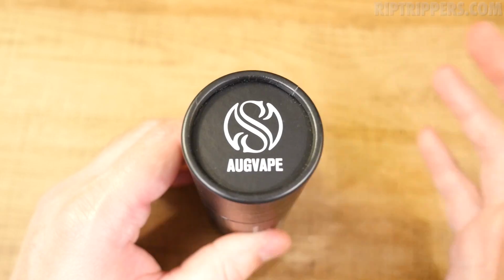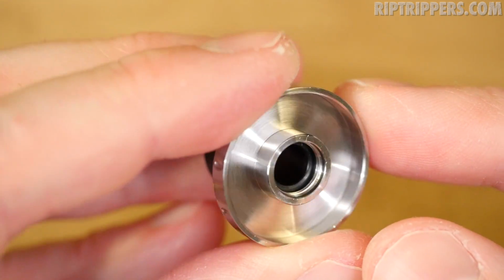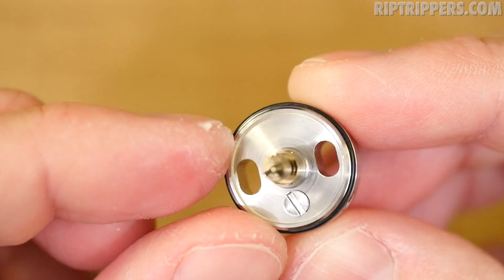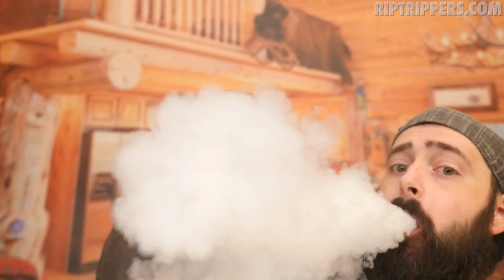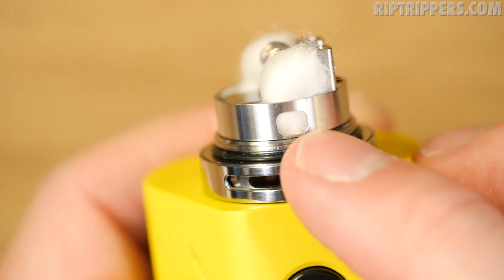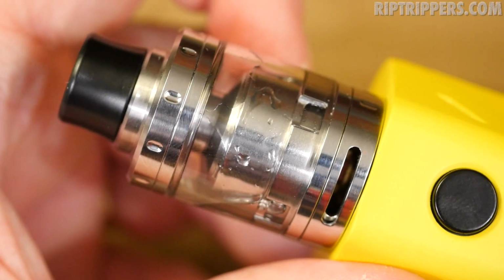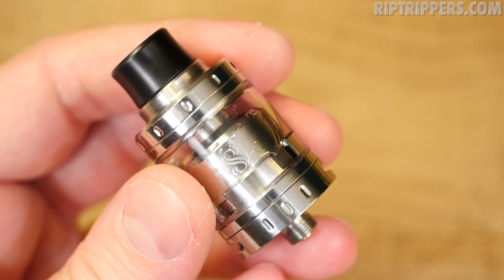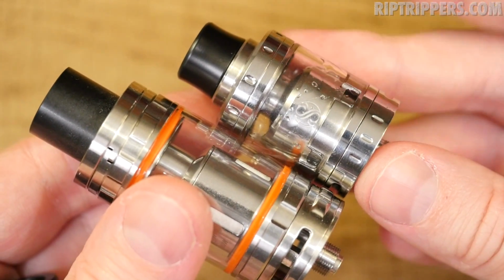My Favorite RTA To Date! The Merlin Mini By Augvape!